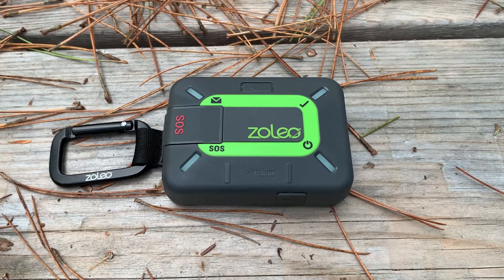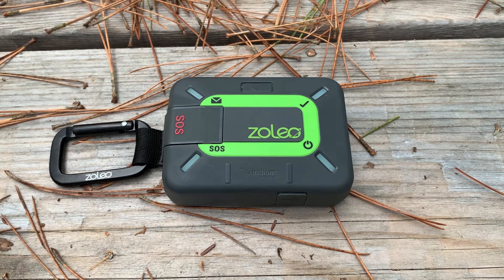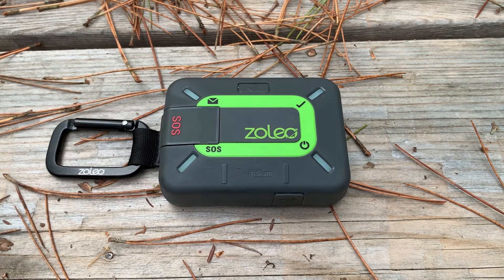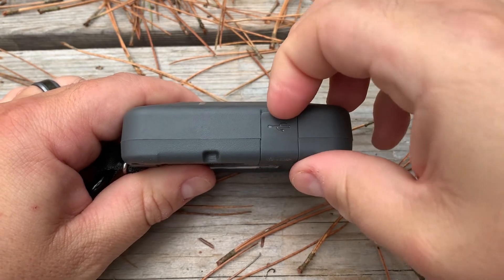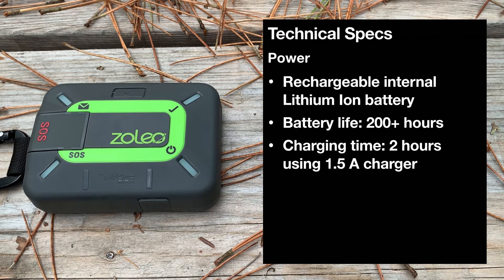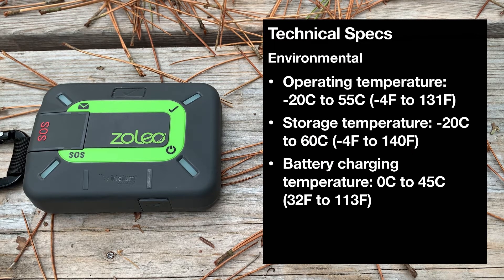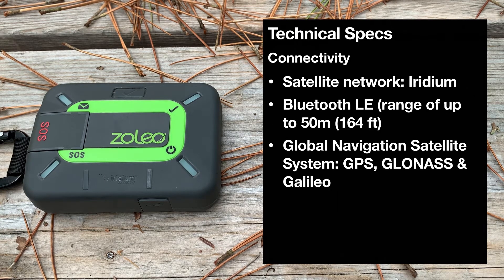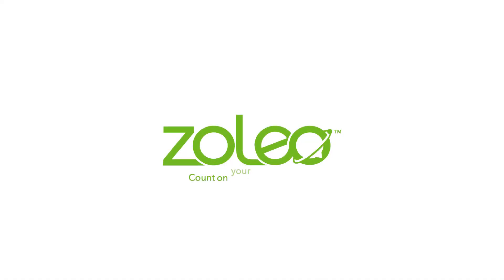ZOLEO Features & Specs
The ZOLEO Satellite Communicator comes with a host of built-in features that affords users the peace of mind needed for off-the-grid adventuring.

Highlights include:
- Iridium Satellite Network communications
-Built-in SOS & Check-in buttons
-IP68 rating for dust & water resistance up to 1.5m (4.9ft) for 30 mins.
-Internal GPS chip (accurate up to 2.5 m / 8.2 ft)
- 200 hrs Battery Life
& Much More!